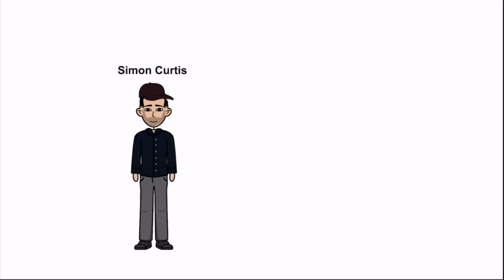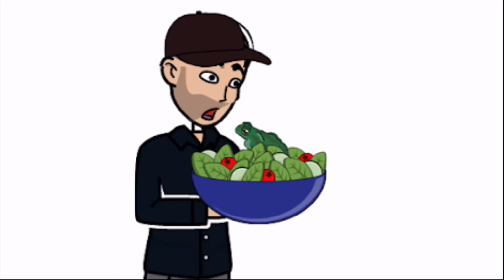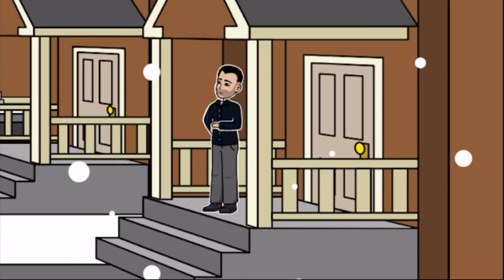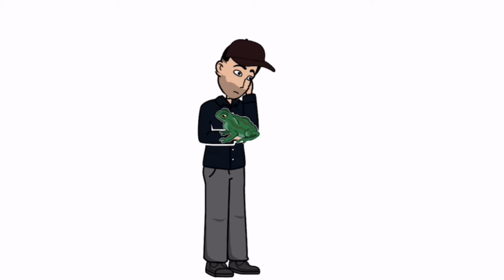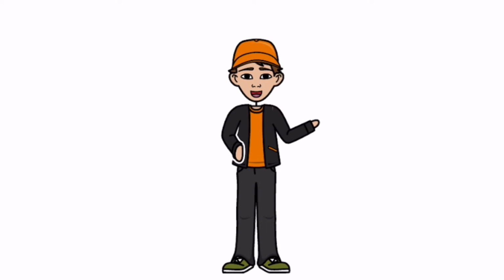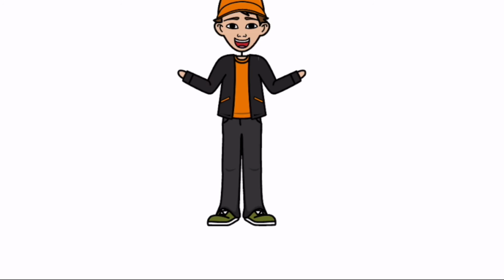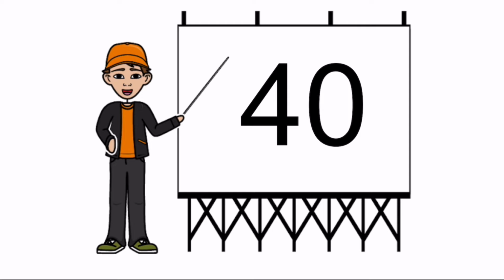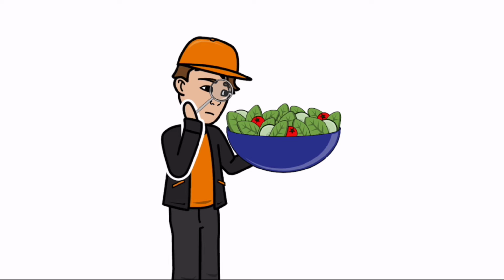Why frogs are appearing in people's salads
In this video we will be talking about the strange predicament that is critters appearing in peoples food.